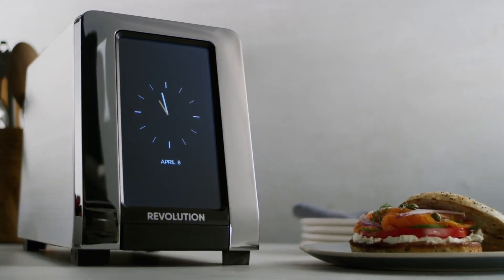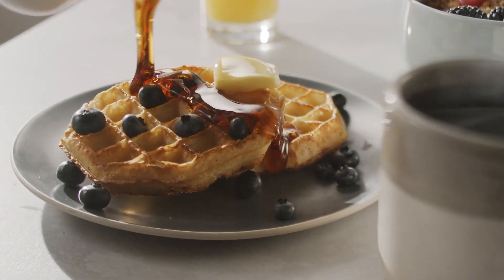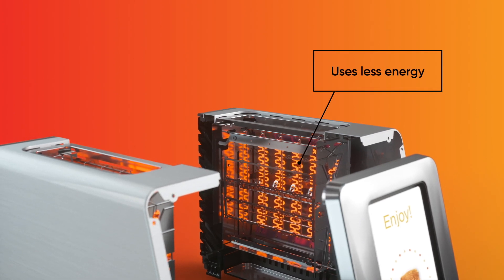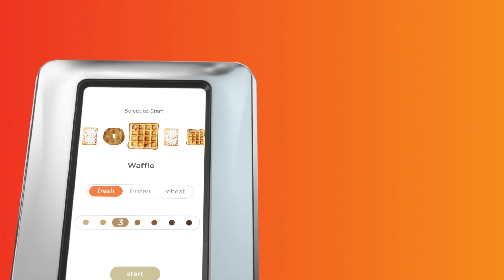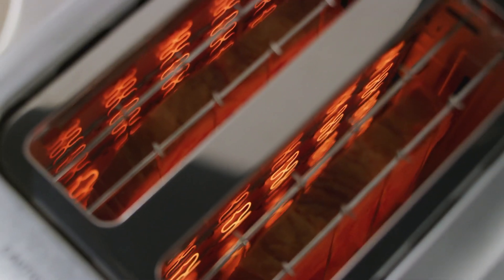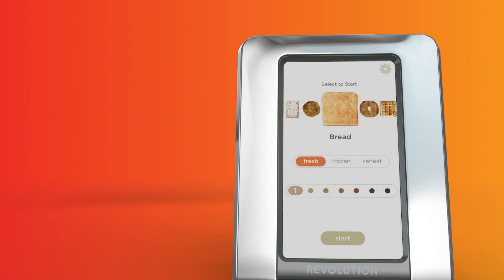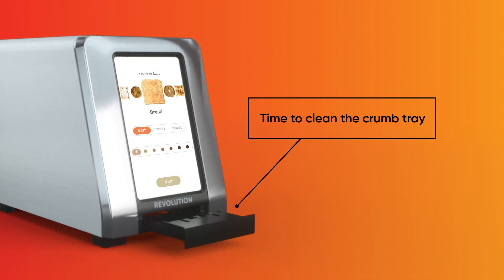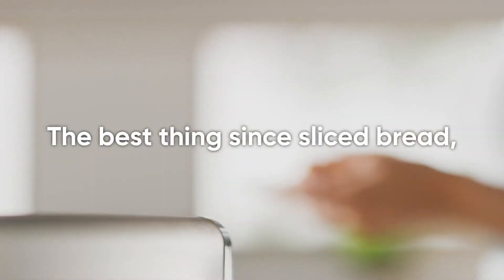Revolution Cooking’s R180 Toaster claims to be the world’s first 2-slice, high-speed smart toaster!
Featuring three toasting modes, seven toasting shades, and five food settings, it really is toast heaven out here! From your everyday toast to English muffins, bagels, waffles and PopTarts, this smart toaster can prepare it all.

Designer: Revolution Cooking